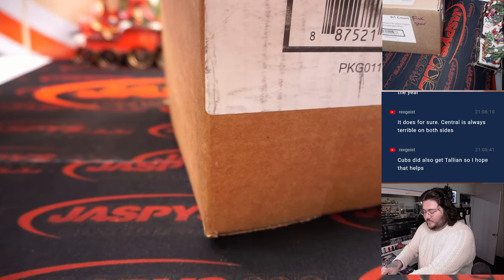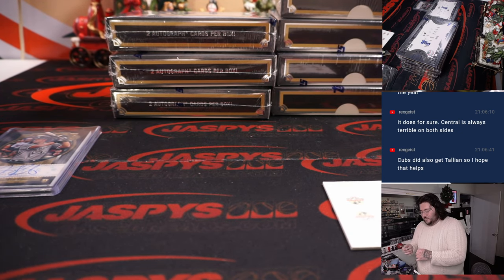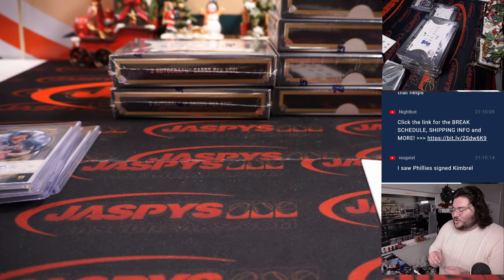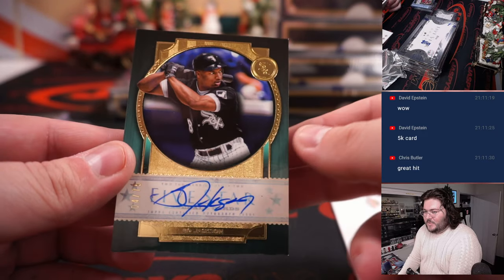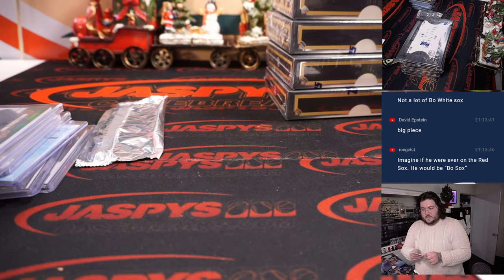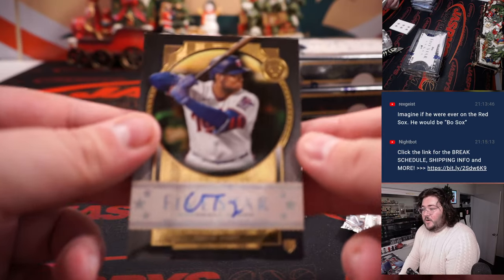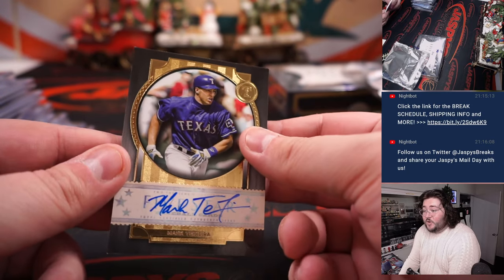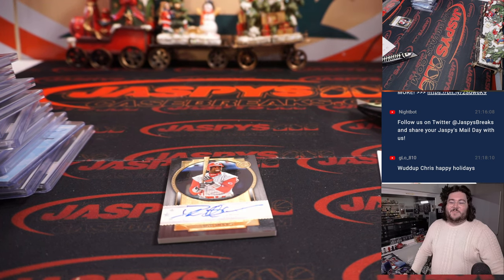F 12.23.22: 2022 TOPPS FIVE STAR BASEBALL 8-BOX CASE BREAK #3 *PYT*